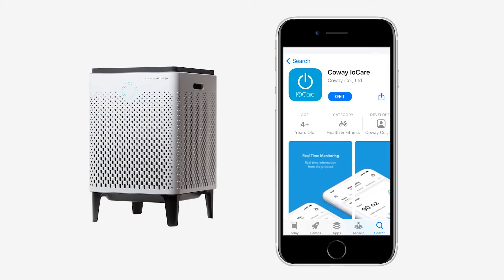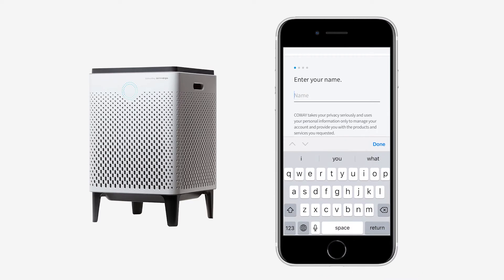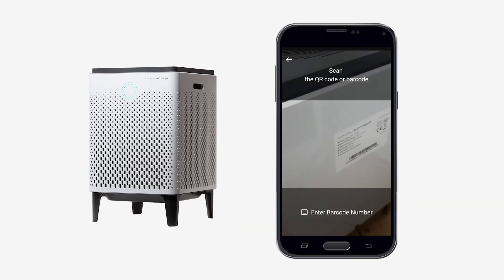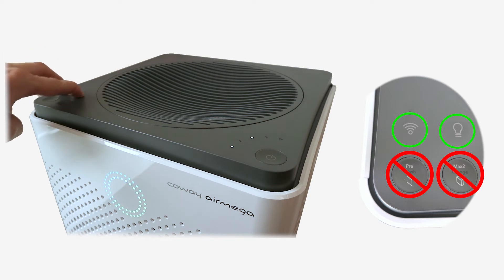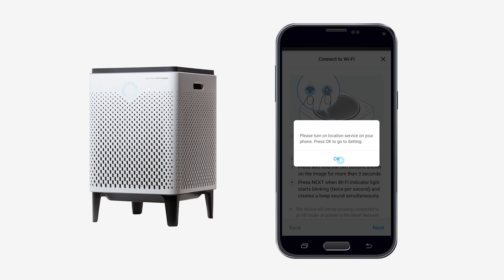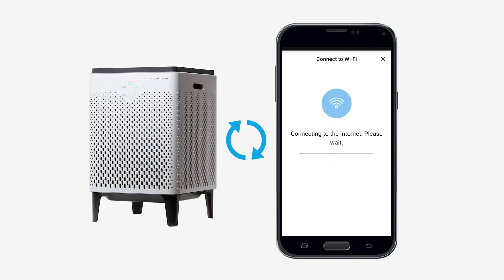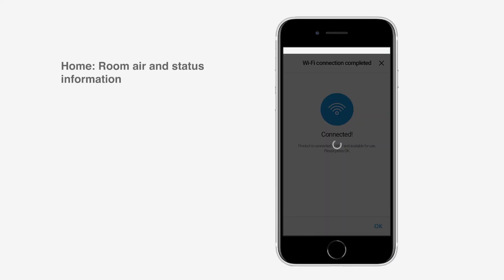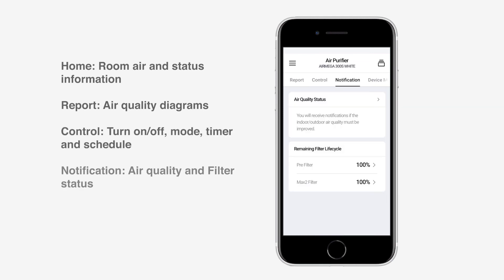Coway Airmega 300S/400S WiFi Configuration - Guide for iPhone and Android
Track and control a Coway Airmega 300s or 400s using the IoCare app - This video explains how to set up a connection to your local network.

0:00 Coway Airmega Logo
0:05 IoCare app installation
0:29 Coway IoCare registration
0:50 Airmega 300S/400S registration
1:06 WiFi-Connection Setup
1:20 turning on Airmega air purifier
1:40 WiFi-Connection with device
1:52 enabling location services
2:09 select or set WiFi SSID/password
2:31 Troubleshooting
2:57 controlling your Airmega air purifier